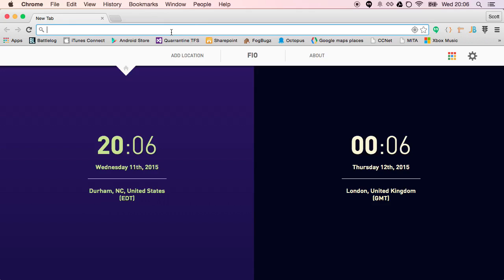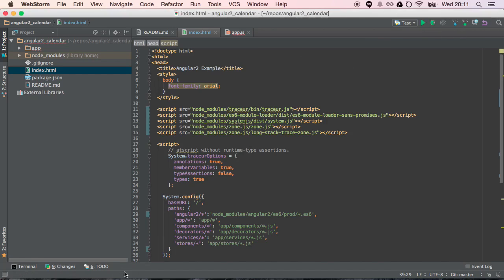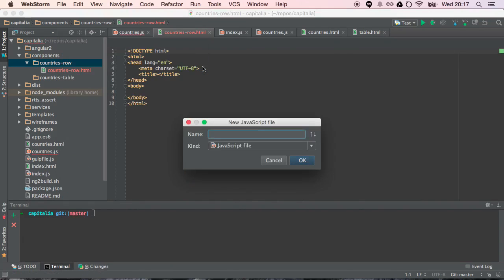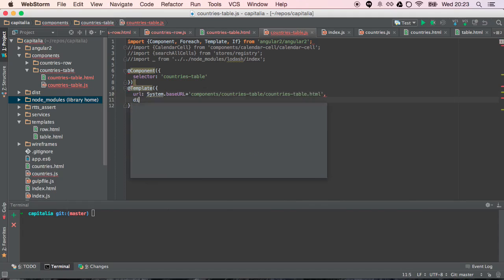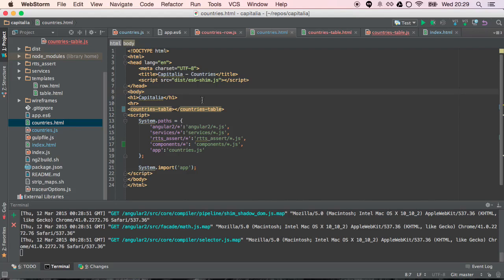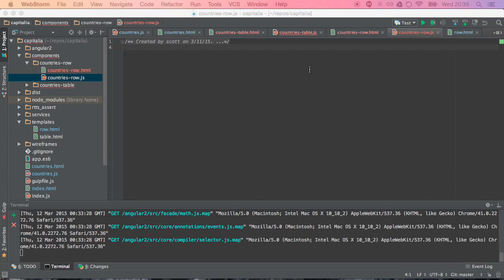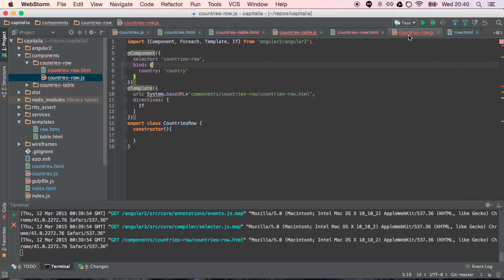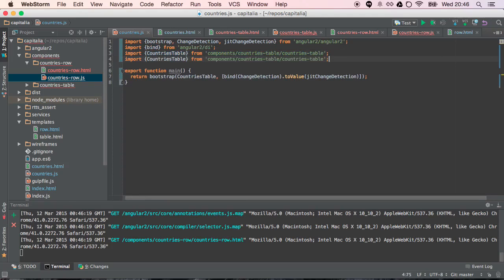Capitalia - A Crazy Jump Into Angular 2 - Episode 3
Found a gold mine this time and tracked down a working angular 2 demo app that uses nested components. Time to learn by reading other’s code.